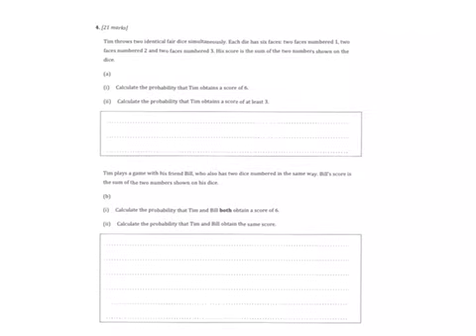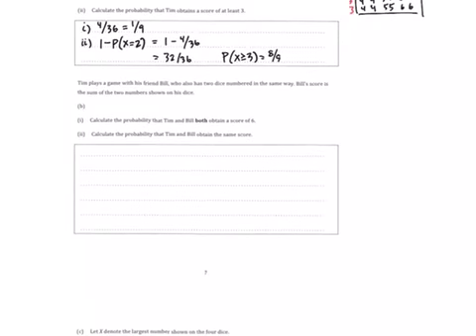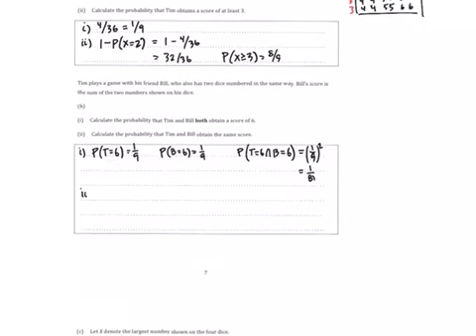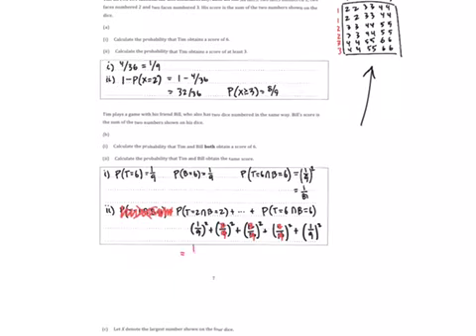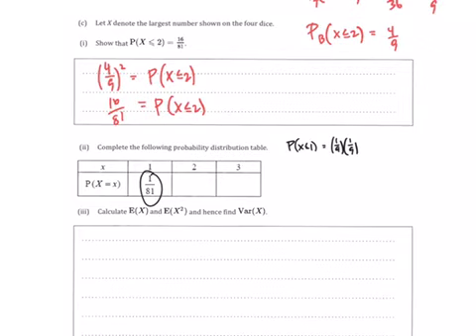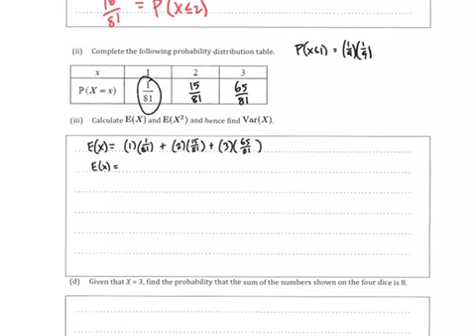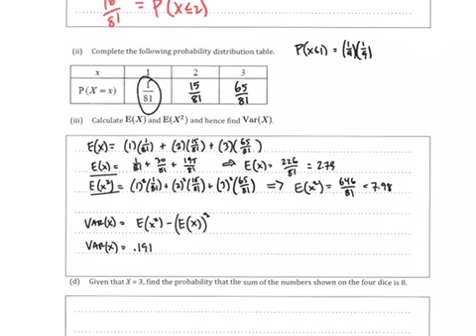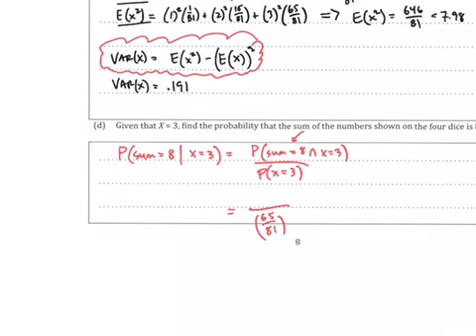IB Exam Prep Week #3 Problem 4